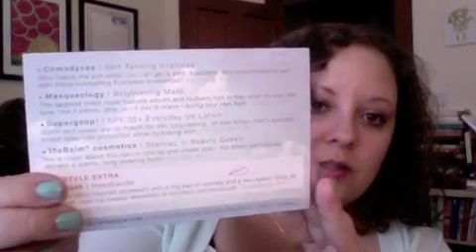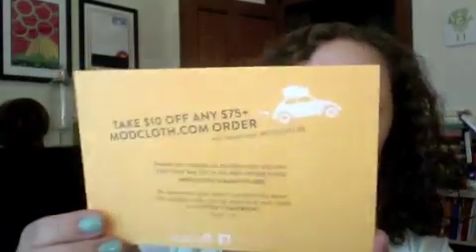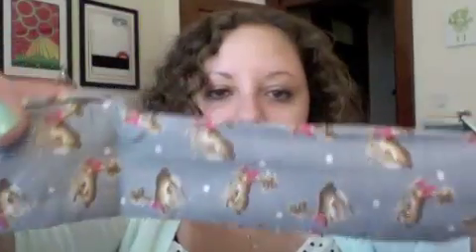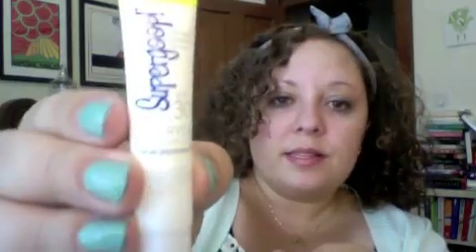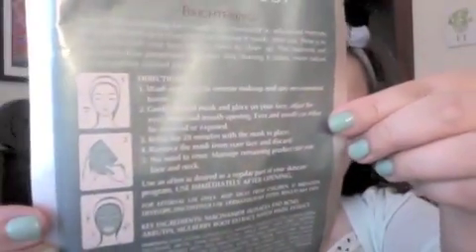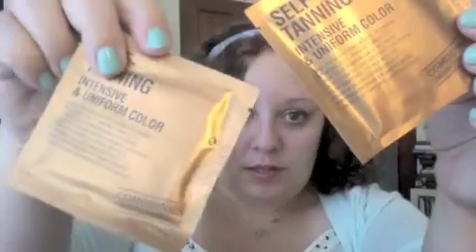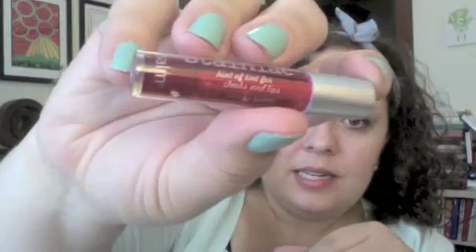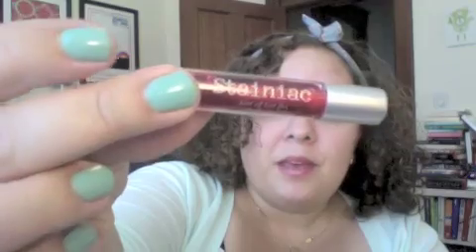Birchbox June Review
shares her Birchbox June Review.

This month's box featured items from ModCloth and The Balm, among others.

If you like beauty sample sites like this, be sure to check out our full list